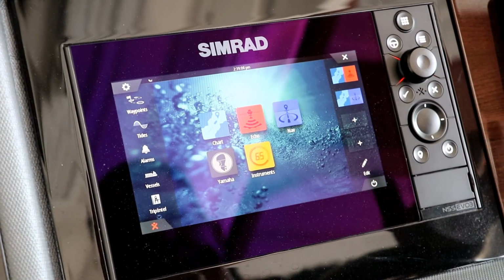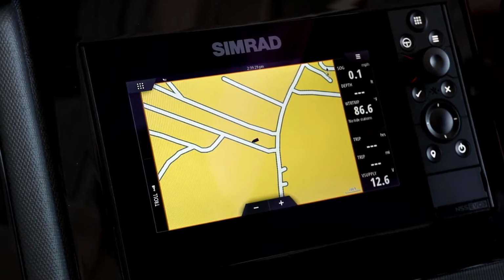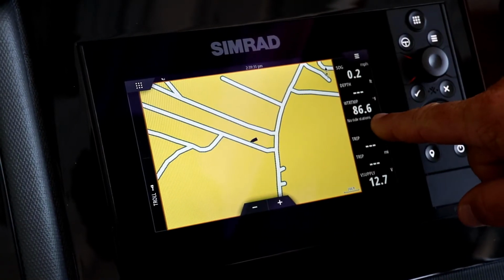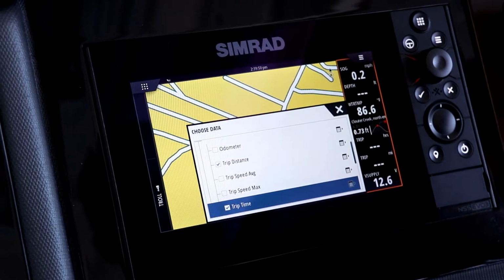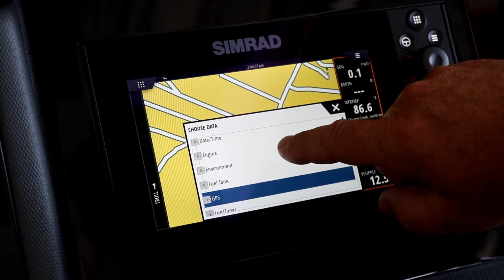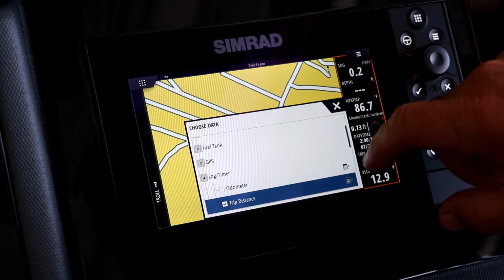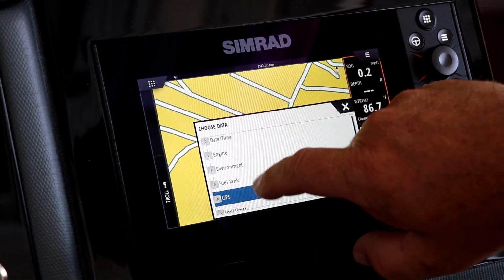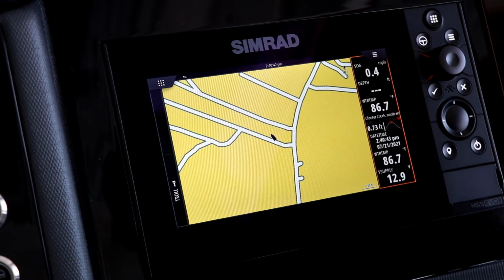How To Use Your Simrad Unit || Longshore Boats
Learn how to use your Simrad unit with Stephen - check your water depth, temperature and speed!

Visit Longshore Boats at 2650 Clements Ferry Rd. Charleston, SC 29492.